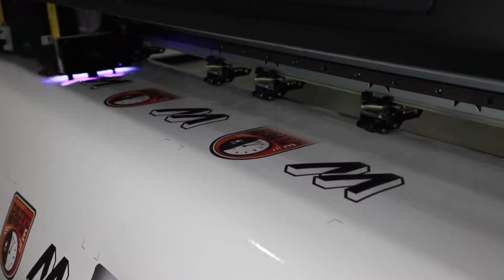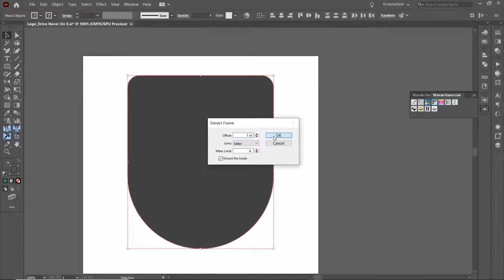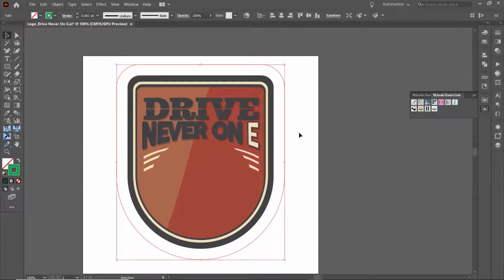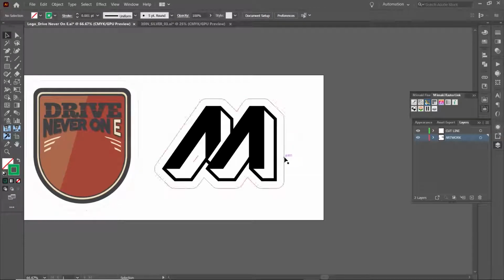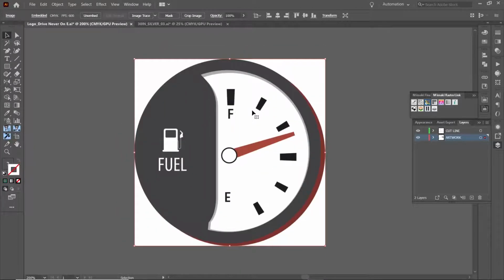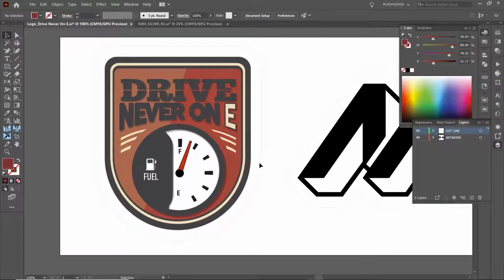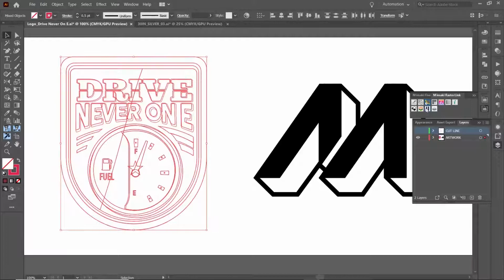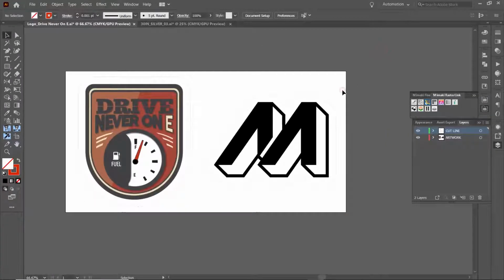Tutoriales Mimaki - Herramientas RasterLink - Illustrator - Integración de Sistemas Digitales S.A.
Consejos, Trucos y Técnicas: Herramientas de RasterLink para Illustrator.

En este tutorial vas a conocer cómo crear archivos para la Serie UCJV (impresión UV y corte) de Mimaki.

¡Te traemos todas las herramientas que necesitás para explotar todo potencial de tu equipo Mimaki!

Para activar los subtítulos en español es necesario ver el video desde una computadora.
Primer paso: Activar el ícono de "Subtítulos (c)" en la barra inferior de la ventana de reproducción.
Segundo paso: Presionar el ícono siguiente "Configuración" y dar clic en la opción "Subtítulos". Por defecto suele estar habilitado en inglés.
Tercer paso: Una vez seleccionada la opción "Subtítulos", elegir la opción "Traducir automáticamente" y se desplegarán todos los idiomas habilitados. Buscar "Español" y.. ¡listo!

Para más información, comunicate con nosotros.